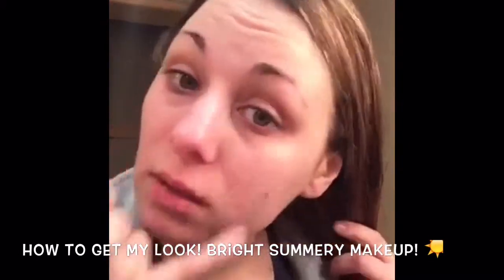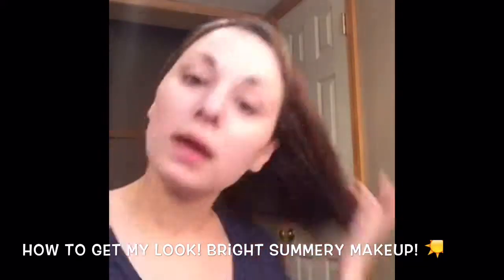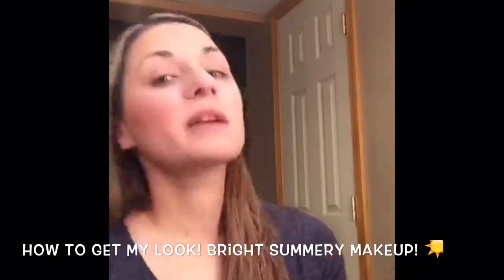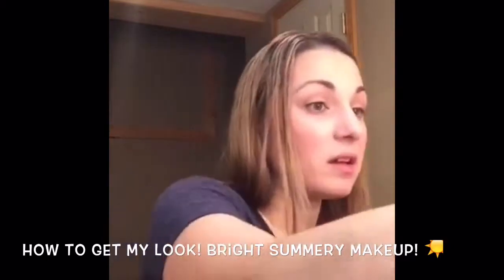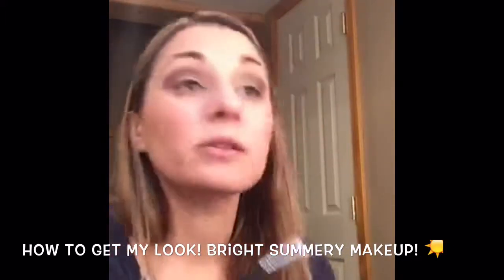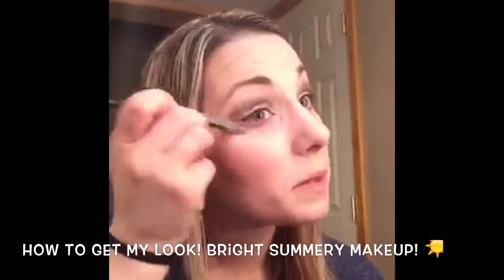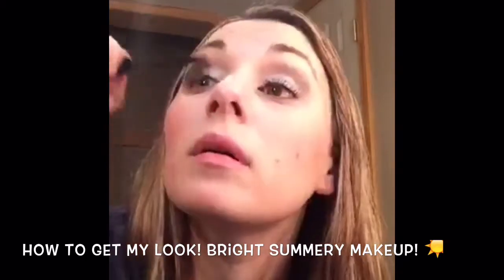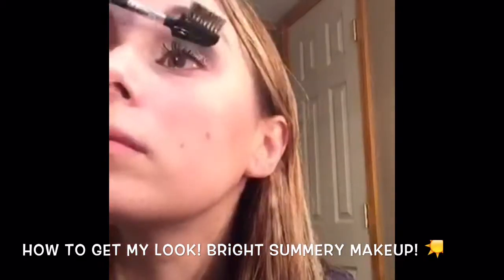Makeup tutorial - pretty summery look using all Younique makeup!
Get ready with me while I show you how I get this pretty summery look (even though it's freezing outside!) this is a playback of a periscope broadcast so the video quality isn't the best.